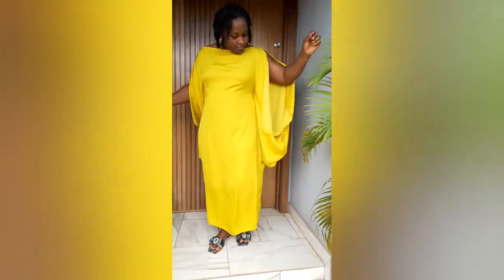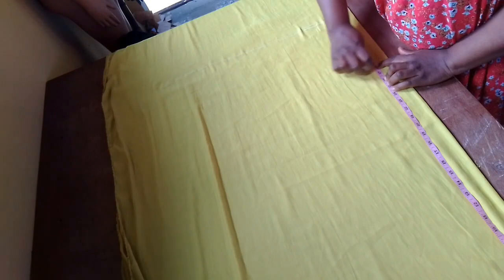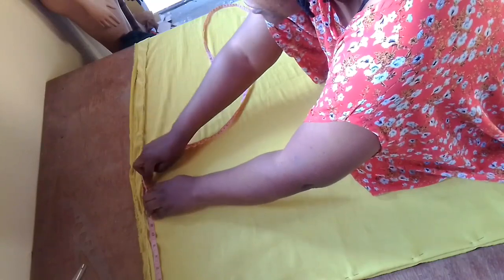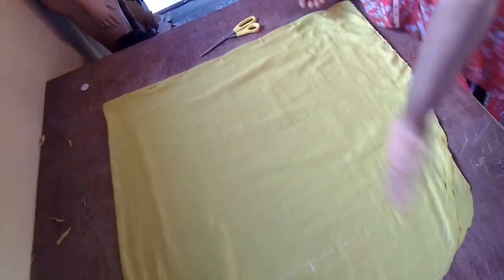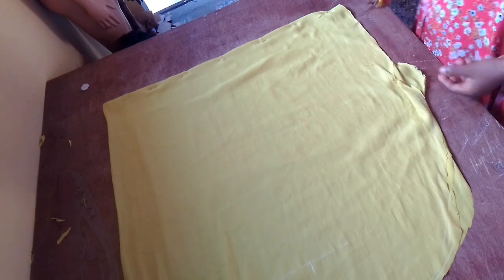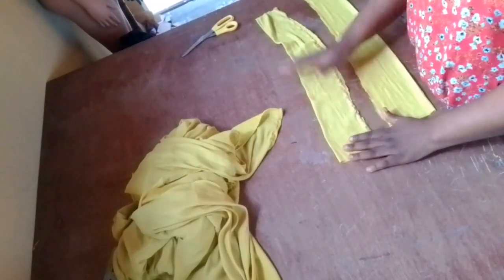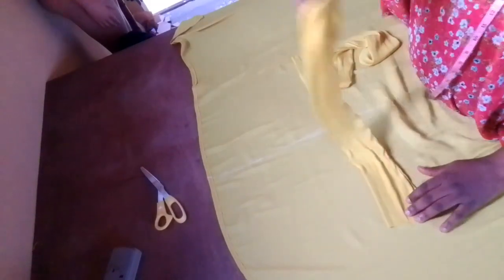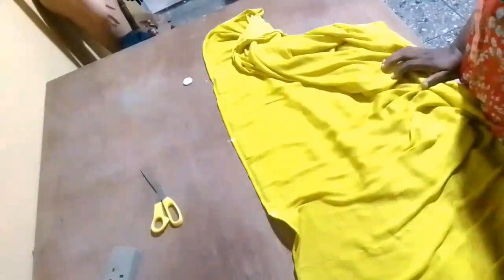How To Cut and Sew Off Shoulder Cowl Snatched Waist Kaftan